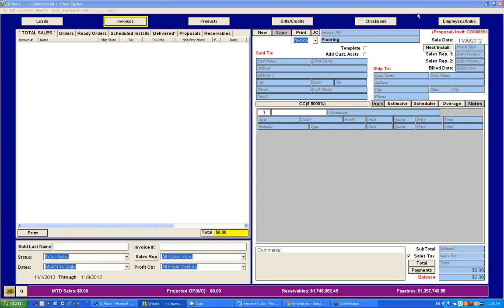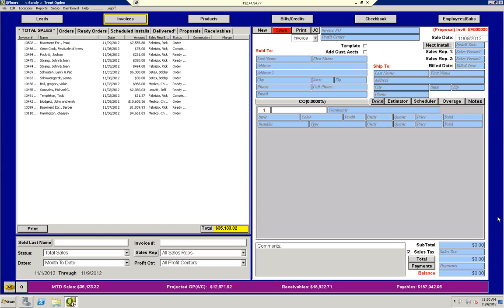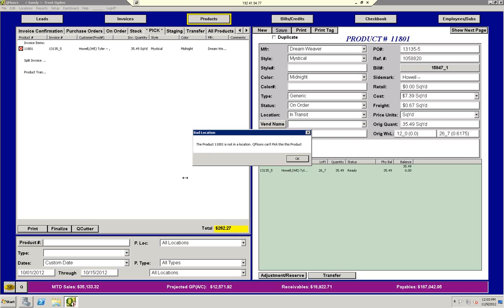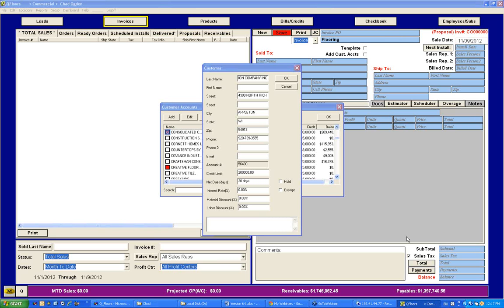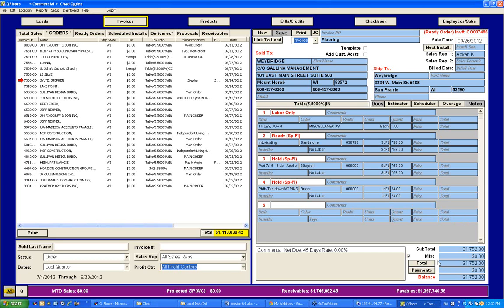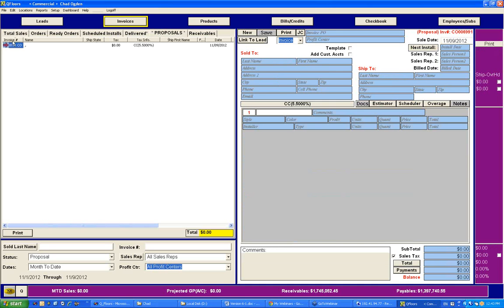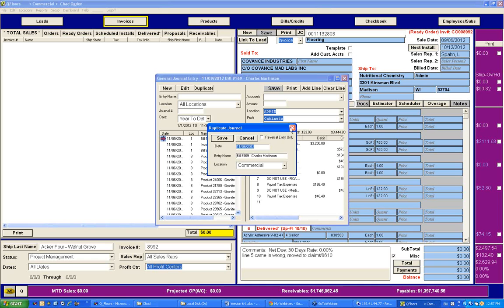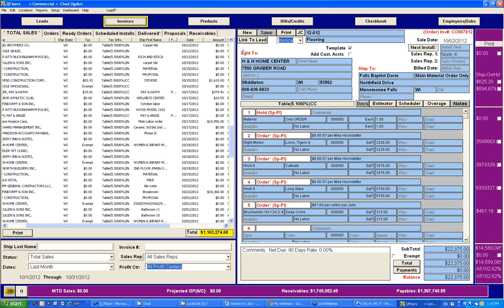QFloors Beta Version 6.1 New Features.wmv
This video is intended for QFloors users that have the advanced release of QFloors version 6.1. This video contains a complete walk through of the newest features. The full video is about 2 hours long.